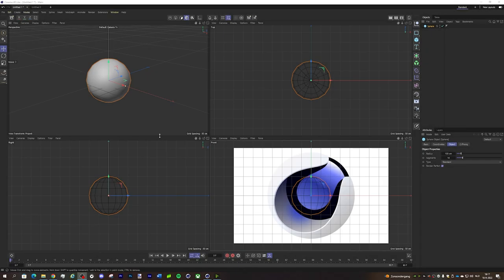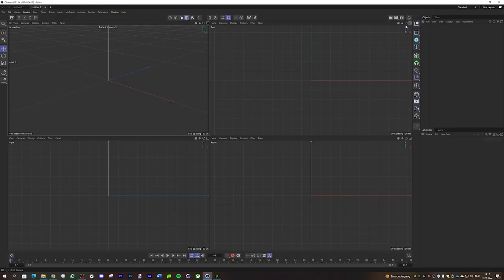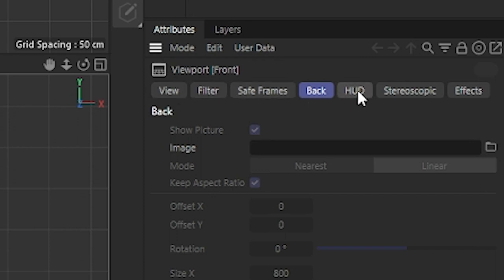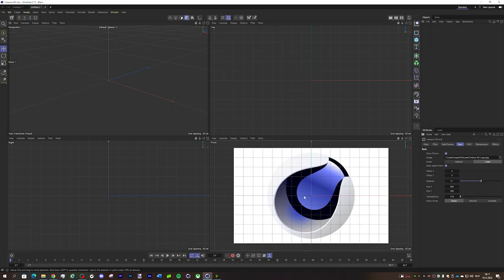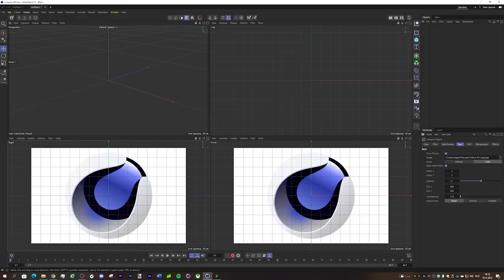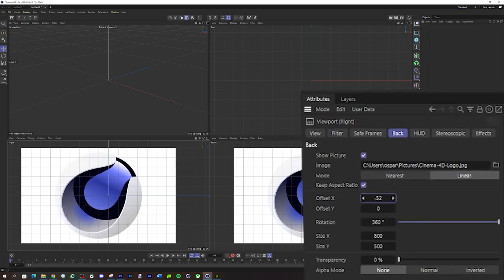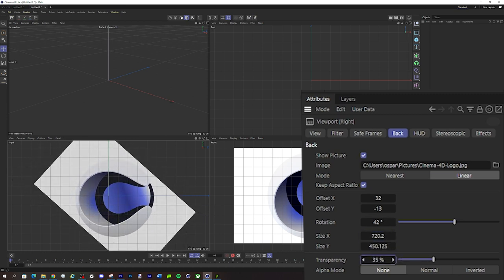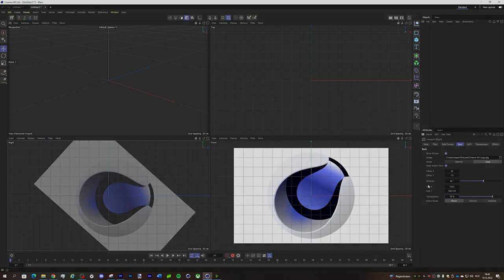How to open a reference image - Cinema 4D 2023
In this video tutorial I show to you setup a reference image inside of Cinema 4D 2023.